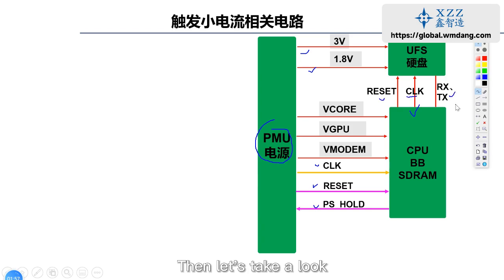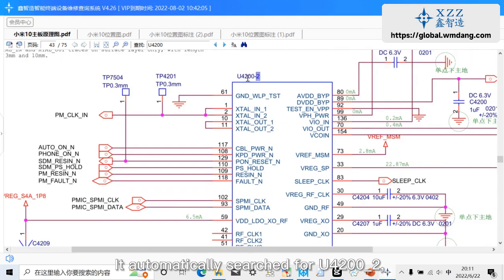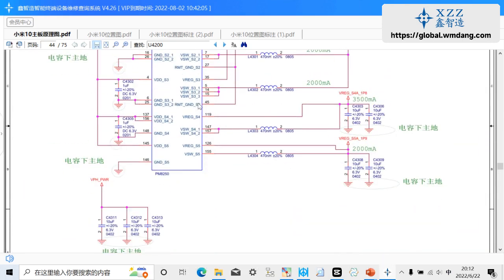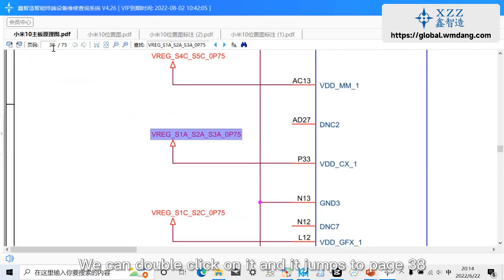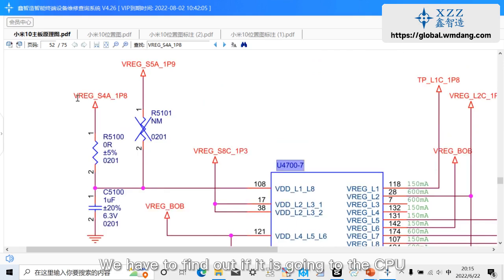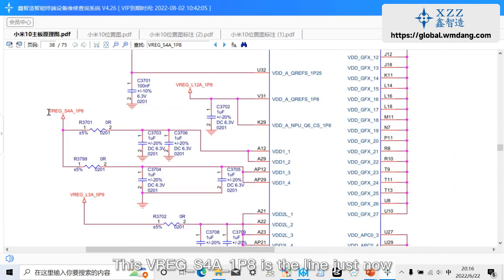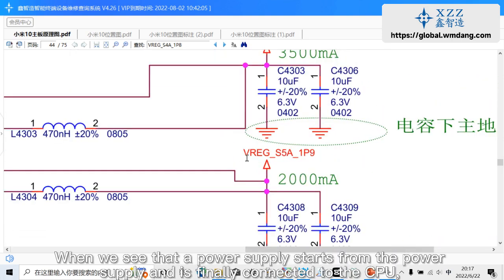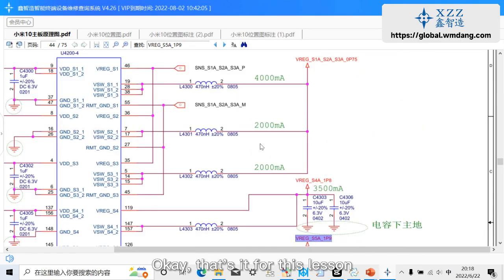26 The search method of trigger small current